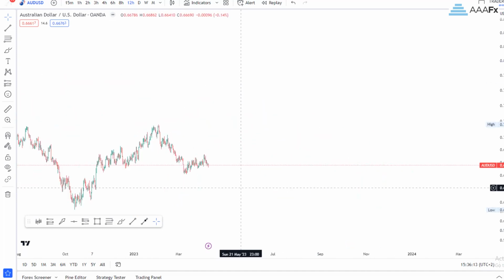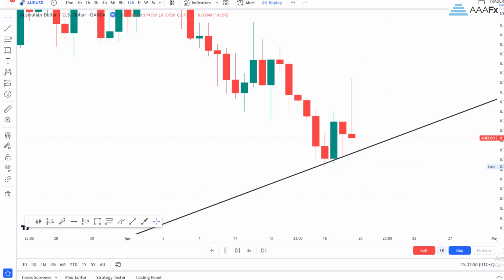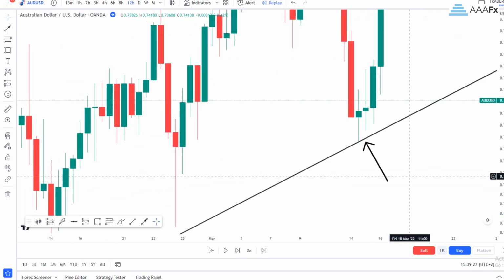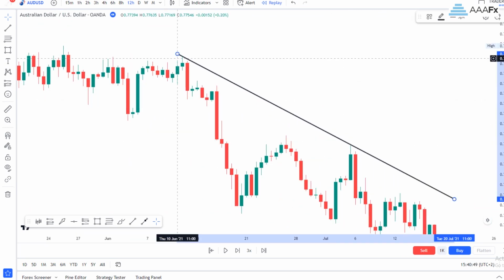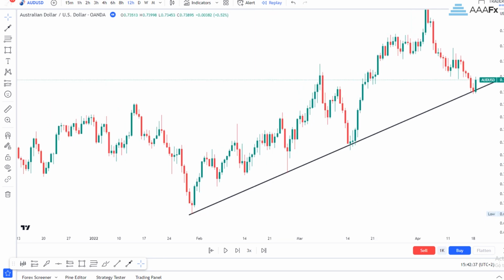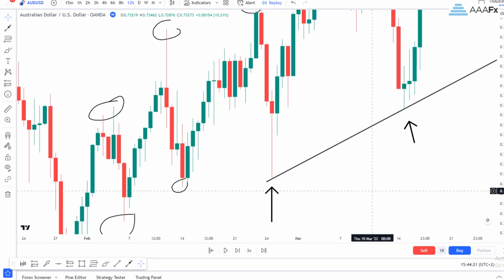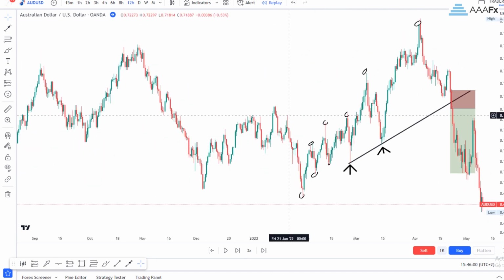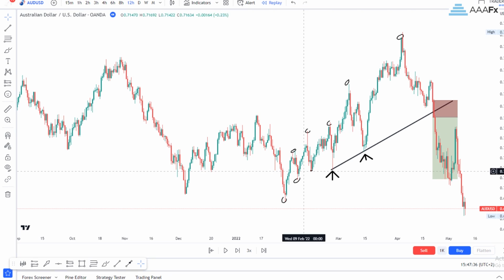The Only Piece That Was Missing Which Made My Trading Strategy Profitable